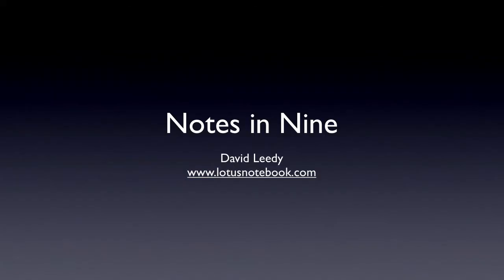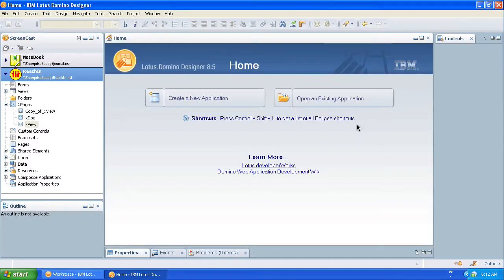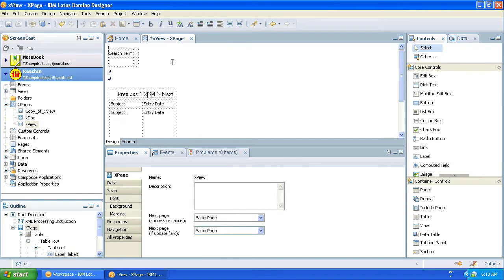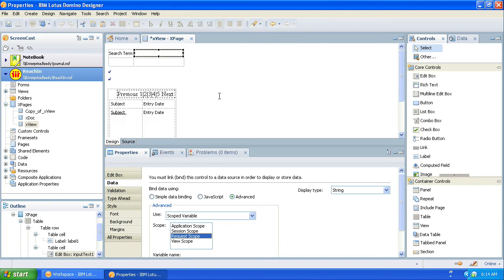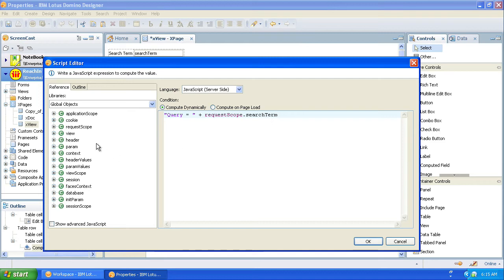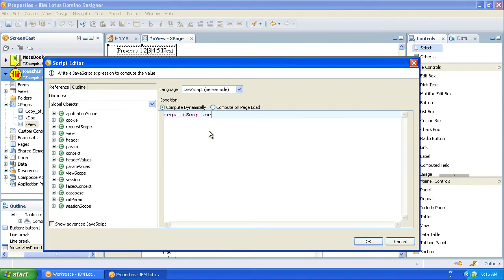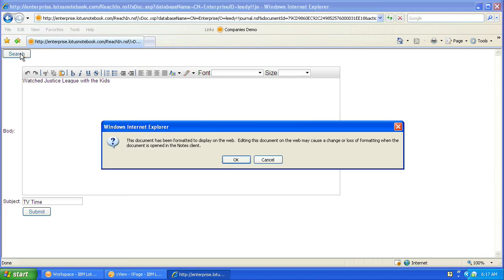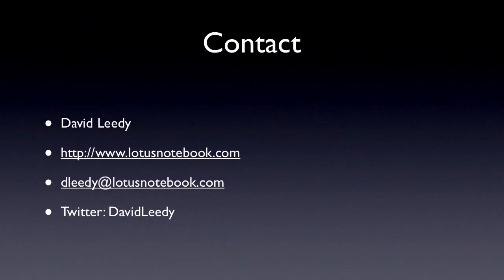003 - Notes In Nine - XPages - Intro to Searching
In this show we're going to take a look at searching from an XPage.  We'll also see a scoped variable in action.